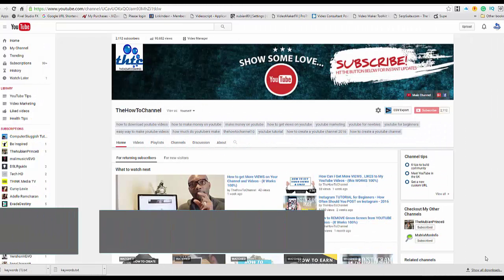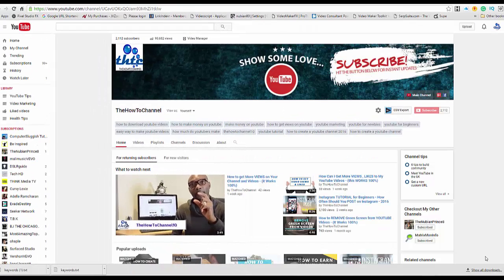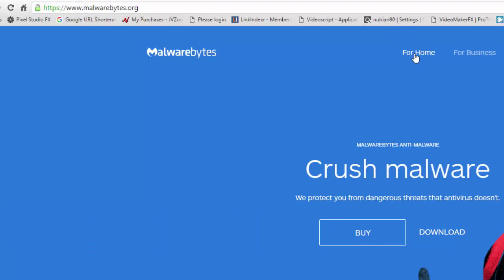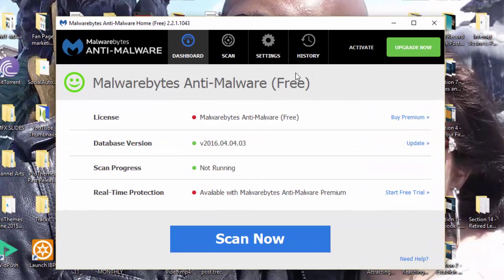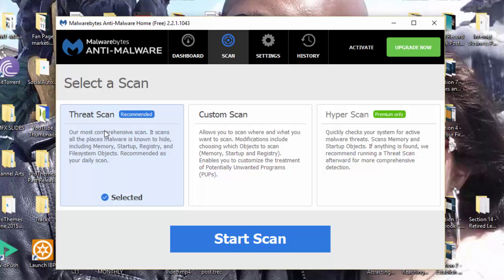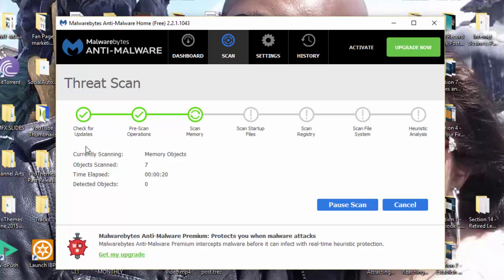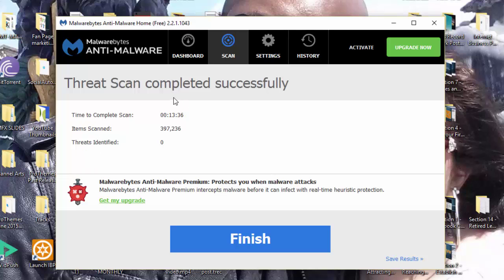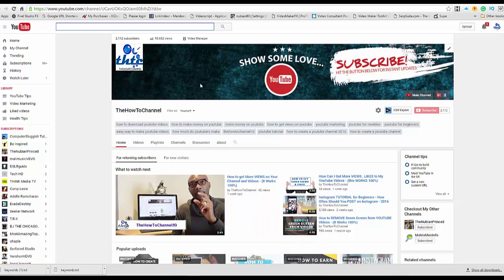Remove VIRUS from Computer - (WORKS 100%)!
➜ FOLLOW ➜ - Thanks 4 all the Support!

Remove VIRUS from Computer
What is malware virus you might ask? It is away online hackers can send various viruses to your computer to get personal data such as; your bank details; address, and any other personal information that they can us online for any given fraudulent activities in your name.

Removing malicious viruses; websites pop-ups, adware, have spyware, and many other trojans are a constant fight for everyone has a PC. Whether you are just browsing the web or watching your favorite youtube videos- you are still a target for malware virus affecting your system.

Even if you have a good antivirus installed on your PC; there are some virus that always finds their way onto your system. In this video, I will share with you a software that I used to clean viruses from my computer free. It also speeds up your computer for maximum performance.